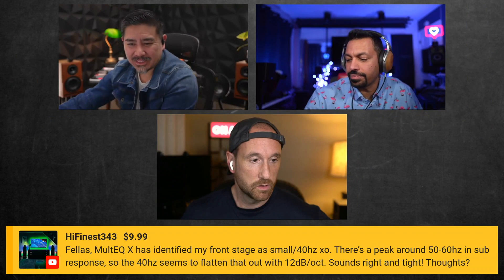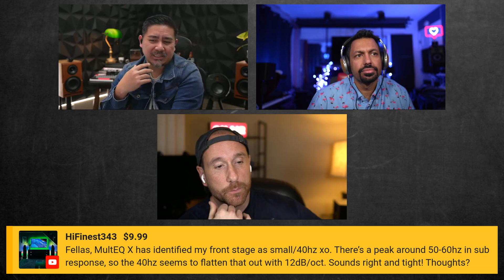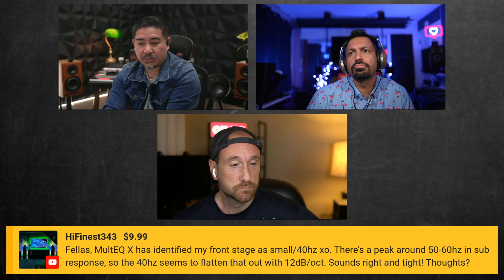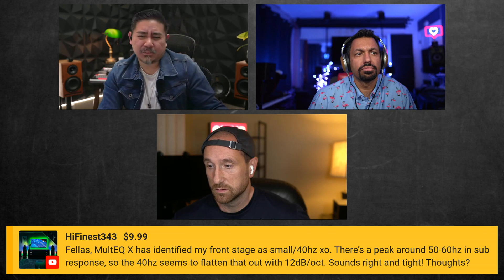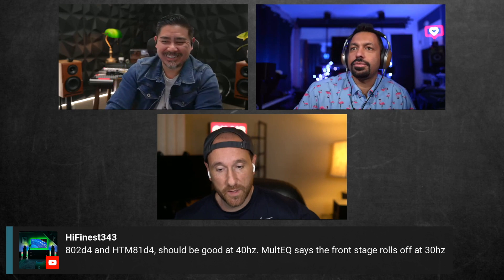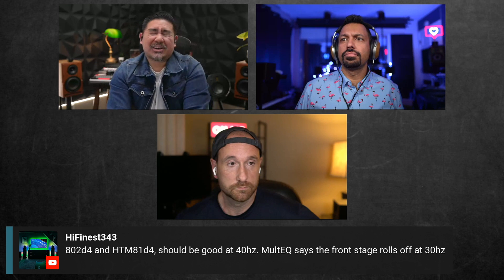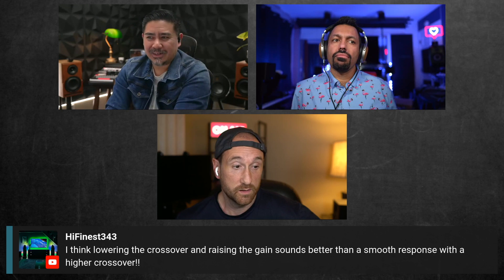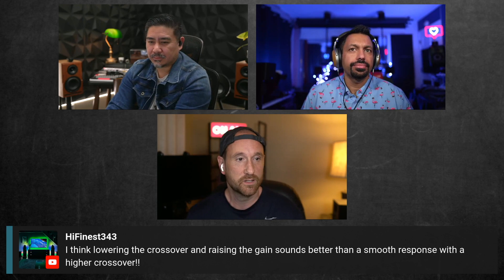Is A 40Hz Crossover To Low?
HiFinest343's question is a great one! What would you cross them over at if you knew they could go to 40Hz~? Would you let the subwoofer take over there or higher? And why? How often do you think crossover points should be set that low? Let us know if you have any questions or comments on this video in the comments section!

And in case you missed yesterday's stream of Joe and Channa's product launch you can view those streams here: